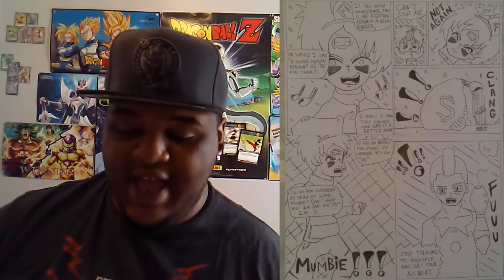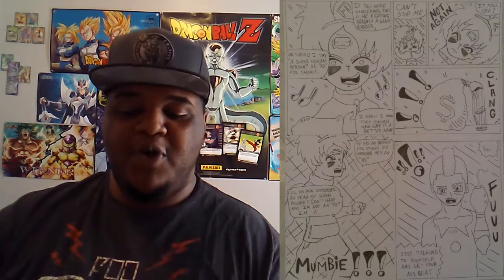How to make your story into a manga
So in this video I discuss about turning your original story or idea into a manga and or comic book by using my original manga story Me The MumBie as example